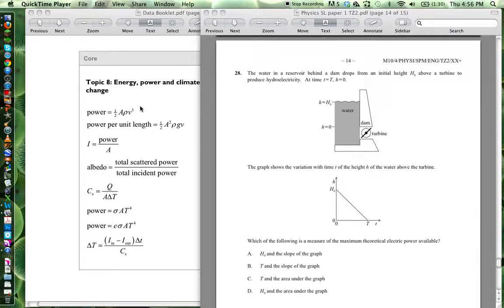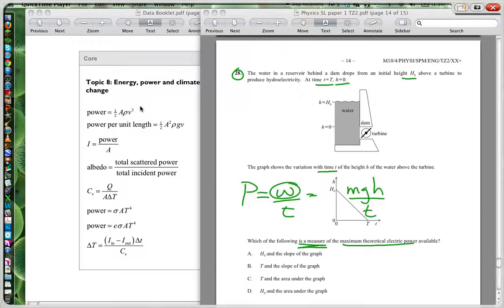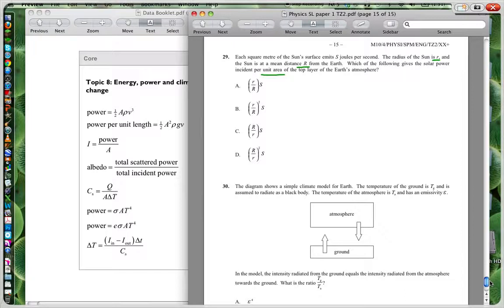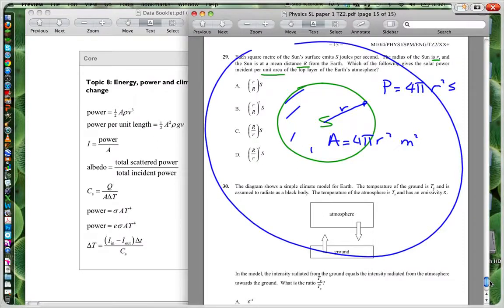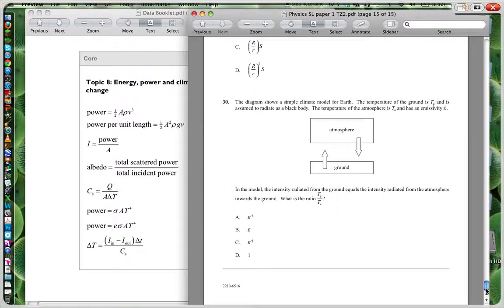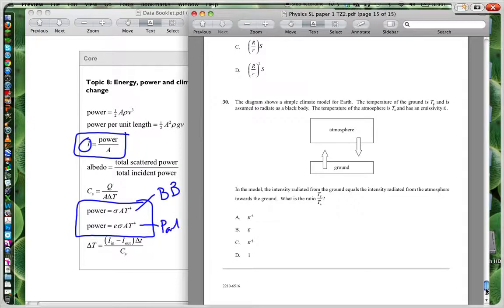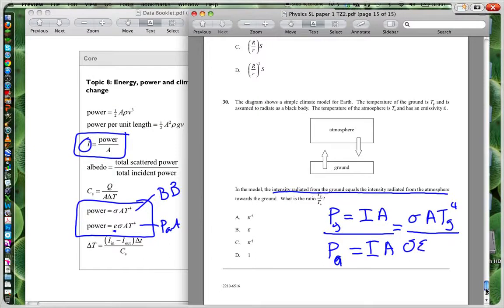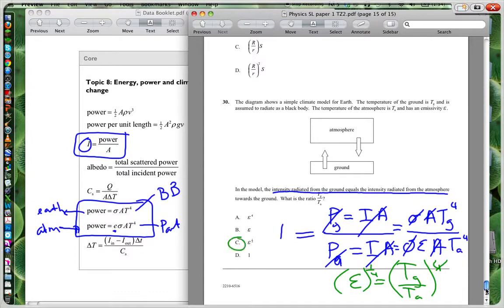Exam_05-10 SL P1 TZ 2 Q 28 - 30